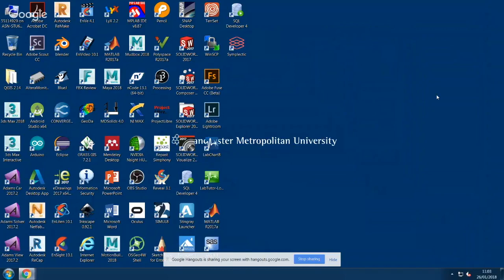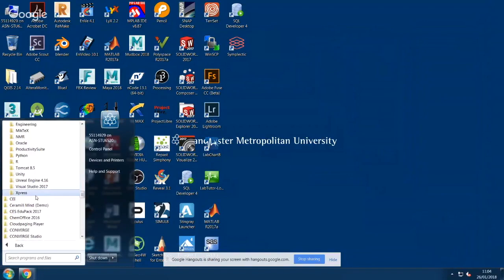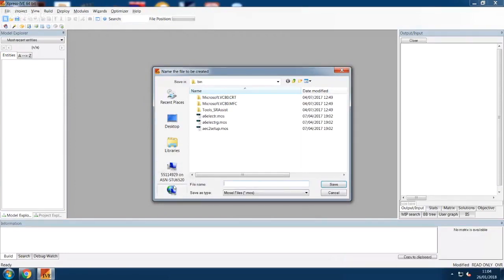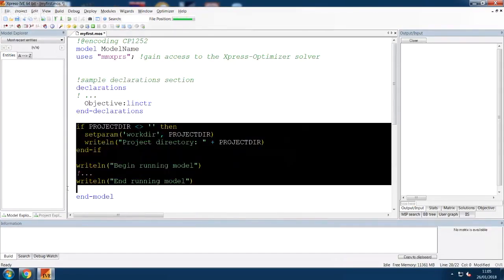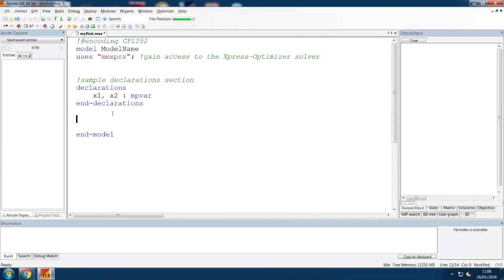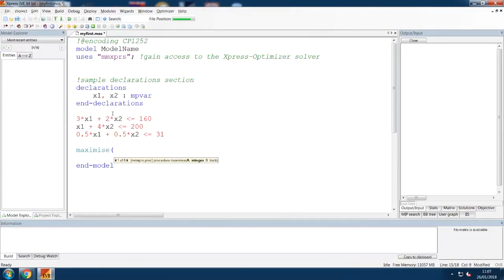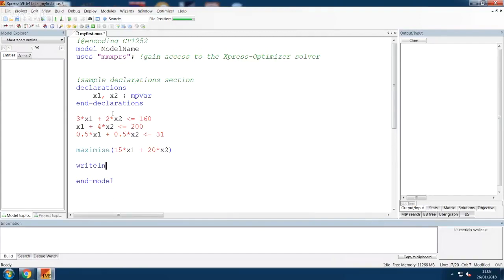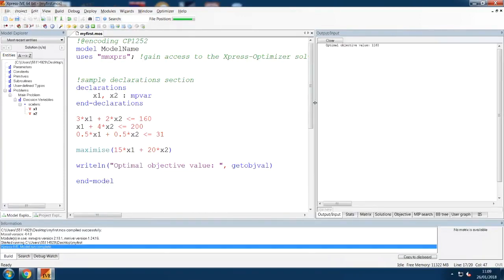Starting Xpress IVE (Mosel)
How to write a simple example LP in Mosel and solve it in Xpress IVE.